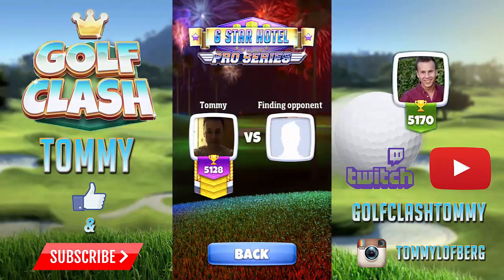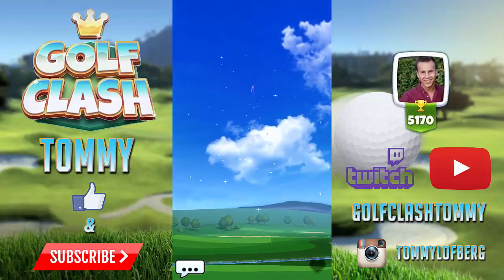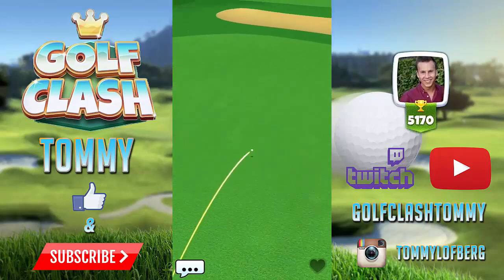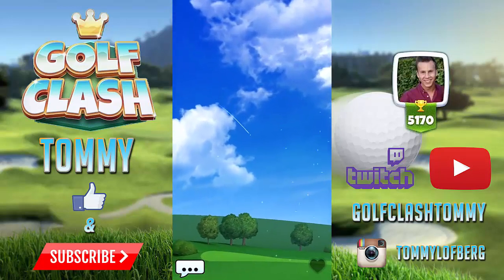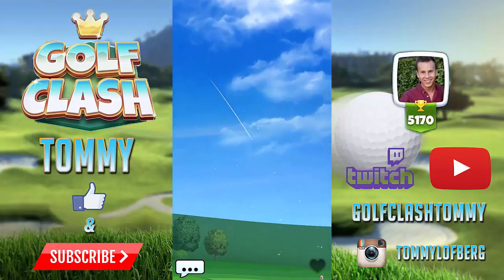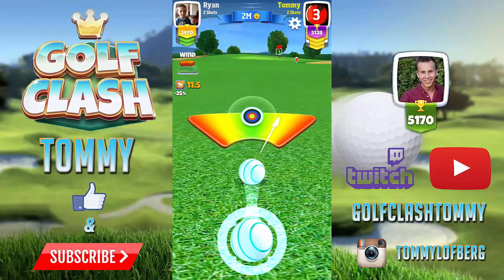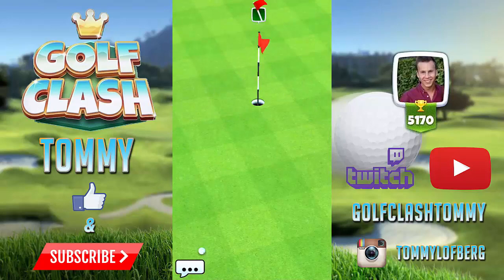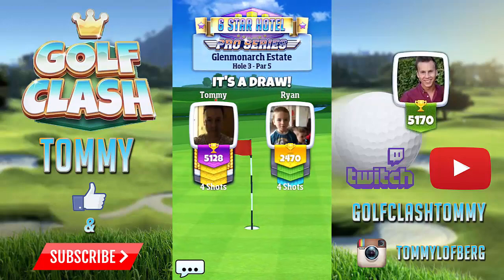Golf Clash tips, Hole 6 - Par 5, Tour 9 - Glenmonarch Estate, Tutorial/Guide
This is hole 6 - Par 5 in Tour 9 - Glenmonarch Estate. Played from the second tee.